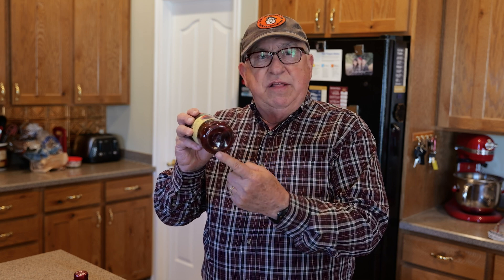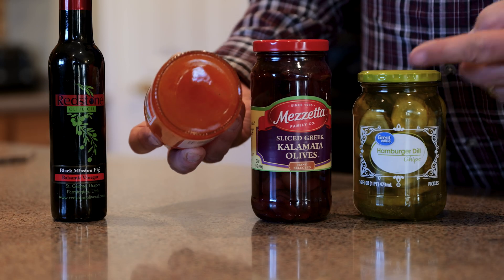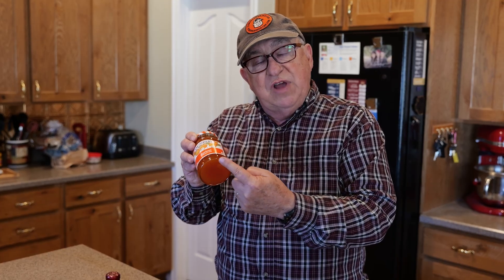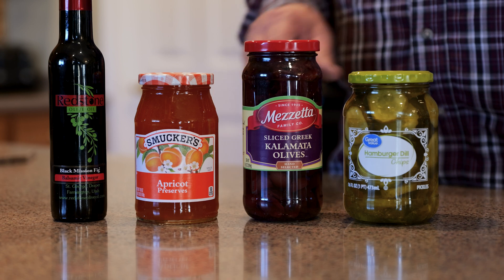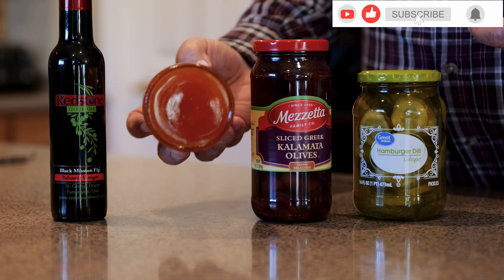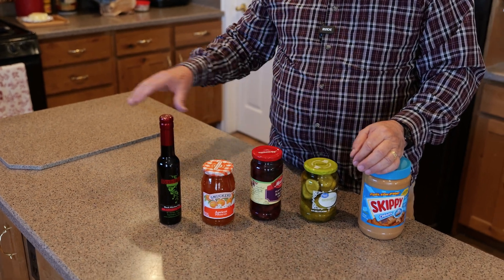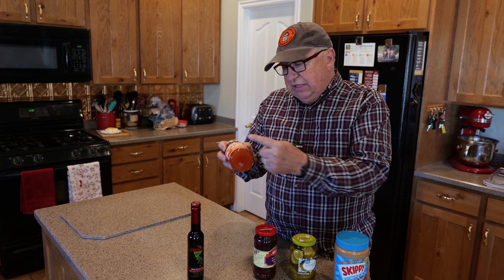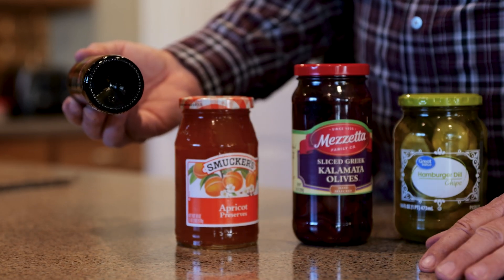The Surprising Reason Glass Jars Have Dots on the Bottom!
Why do glass containers have ridges or raised dots on the bottom? It’s not just a decoration - it’s a lot more! DirtFarmerJay solves the mystery!

Have you ever noticed that all glass containers have a ridge of raised bumps around the perimeter of the bottom? It looks cool and could be mistaken for a mere decoration, but they are so much more than that!

Many glass containers are made in the same facility where the product is being bottled or put into jars. There are significant benefits to this approach, including eliminating crating and shipping costs for the glass products, as well as having clean containers that are essentially sterile due to the high temperatures at which the product was manufactured.

The container is formed by blowing a molten slug of glass into a mold, creating a cavity inside with air that presses the glass into the shape of the mold while making the open space within the container. This happens very quickly, and the glass begins to cool and solidify very quickly. As the mold opens, the newly formed glass container is placed on a moving conveyor belt. The belt in this section of manufacturing is usually comprised of metal slats. The glass is still very hot, and sudden temperature changes put the container at risk of thermal shock, which can cause it to crack or otherwise compromise its integrity.

What to do? One could heat the conveyor belt system, but that is impractical. The simple but elegant solution is to reduce the amount of contact with the cooler metal components of the conveyor. This is done by making a ring (or corona) of raised dots or sections around the perimeter of the base, while raising the bottom of the container into the interior.

This limits the amount of contact and resulting transfer of heat and cold, and allows the jar to cool without cracking.

That’s not all. Because the bottom is no longer flat, suction is eliminated, making it resistant to automated sliding and handling. This also reduces friction, making it easier to move the container through various bottling and packaging operations.

In some operations, companies get further benefits by using some of the dots and marking to denote various manufacturing information, such as product contents, dates, plant location, and so forth.

Clever, huh?